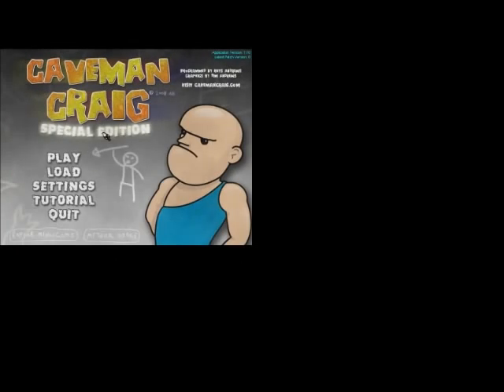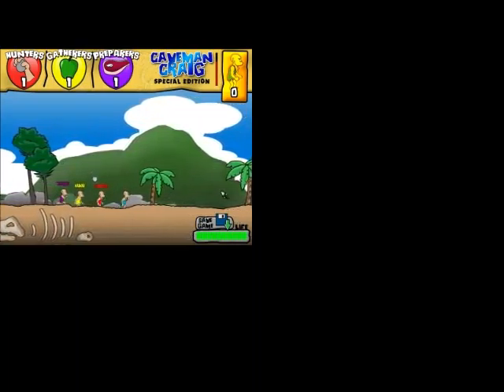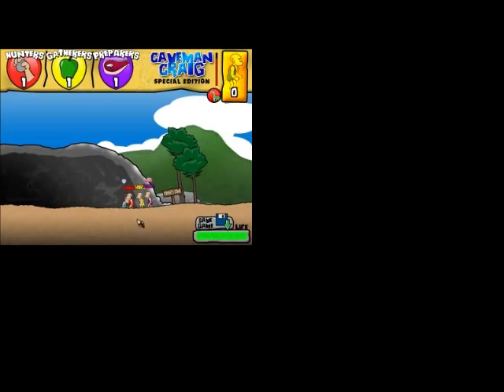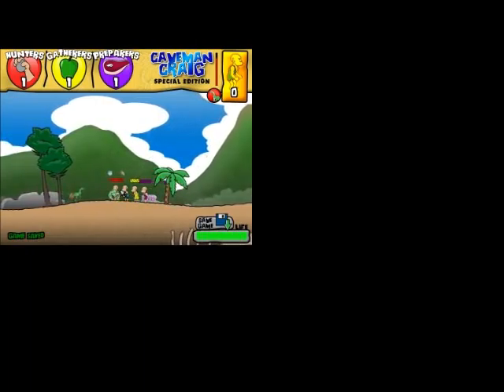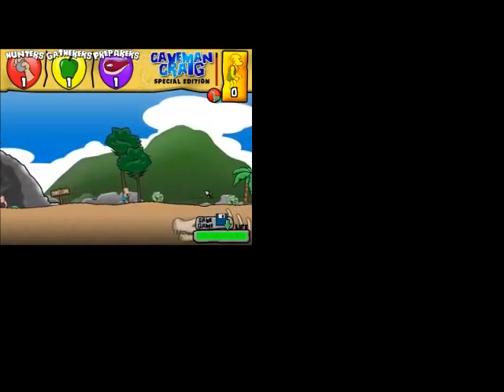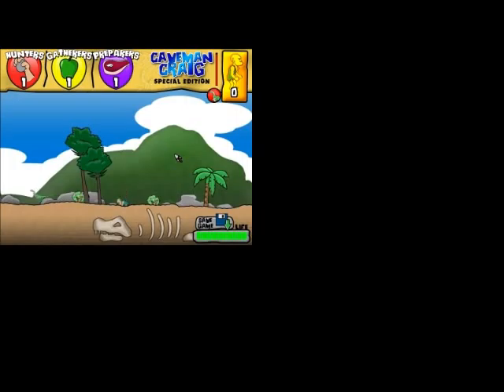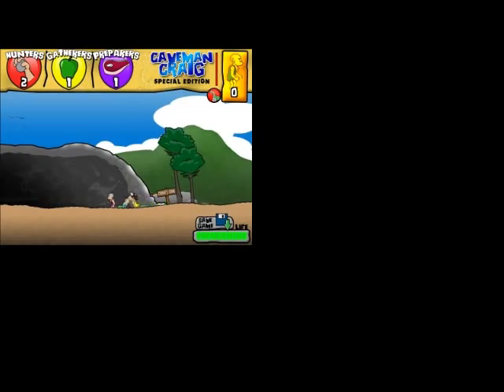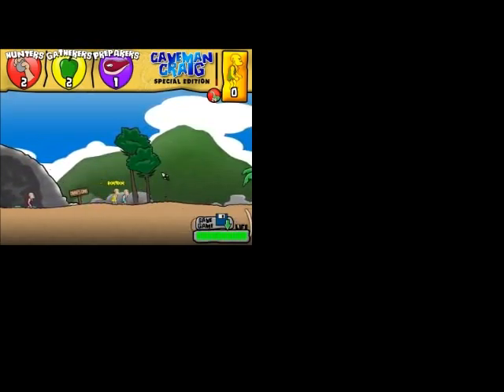Let's Play Caveman Craig SE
Haggo, this is the first part of my Caveman Craig let's play series.